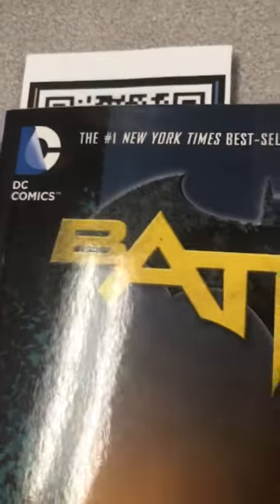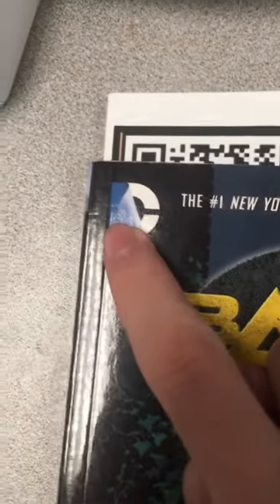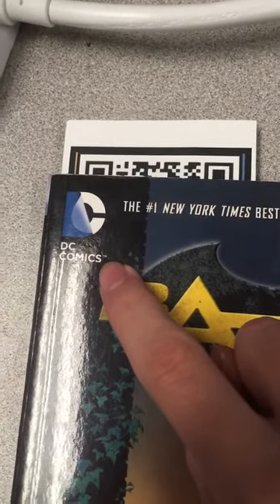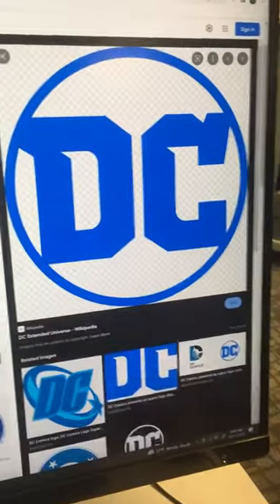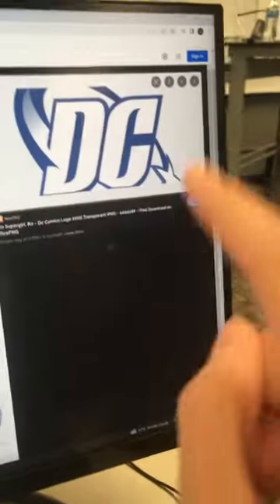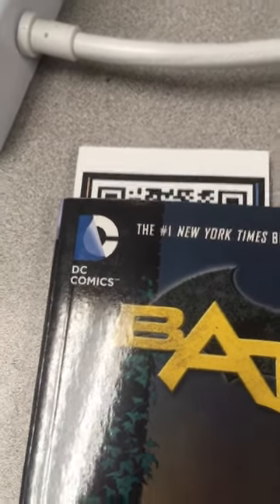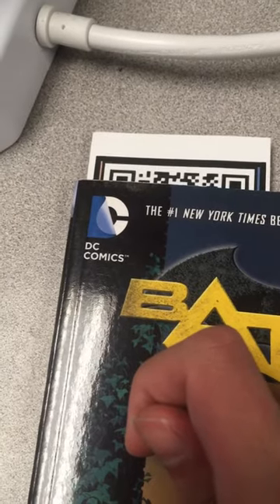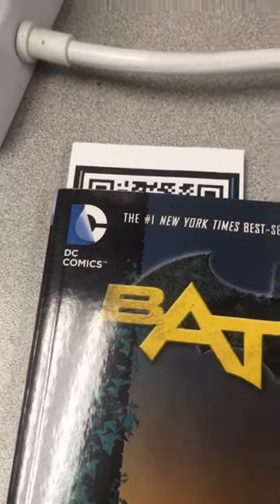The DC comics 2012-2016 logo sucks!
What were they thinking when they designed that logo? Good thing they changed it 6 years ago and looks a lot better.